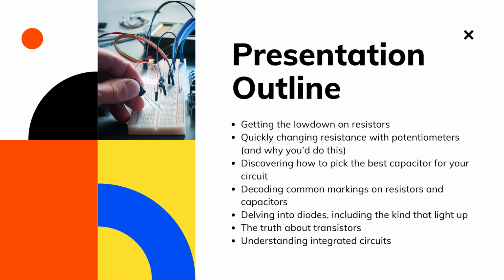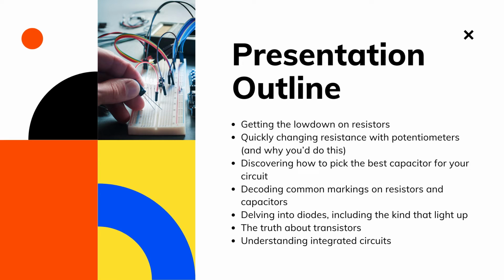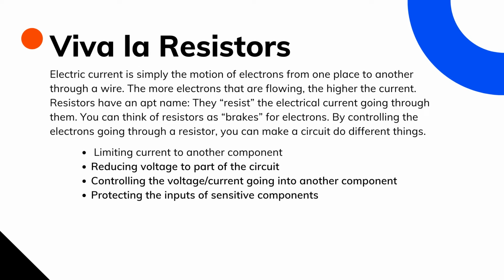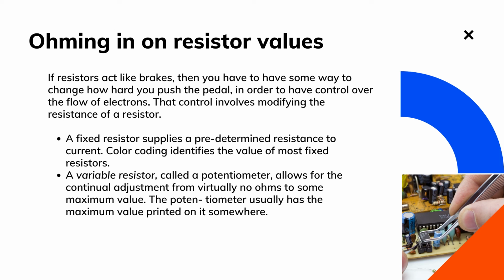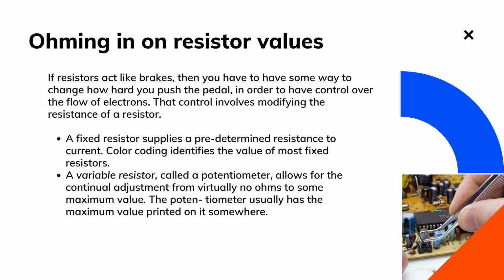Electronic Components Explained: Resistors, Capacitors, Diodes & More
Introduction for Section 4 : Electronics for Beginners
PART 1

This video is about the most common electronic components and what they do. It is a great resource for anyone who wants to get to know more about electronics, or for people who are just starting out in the field.

PreseIf you're new to the world of electronics, or just need a refresher, this video is for you. We'll be going over some of the most common electronic components and what they do. By the end of this video, you'll know more about transistors, resistors, capacitors, and diodes than you ever thought possible! So sit back, relax, and get ready to learn.

In this Video Chapter, you will be Listening about the most common electronic components used in circuits like
what you can use them for?

Learn about different topics.